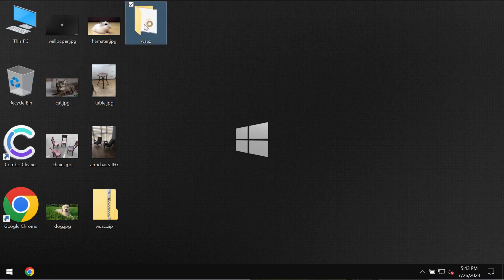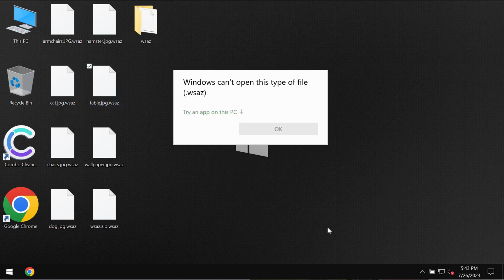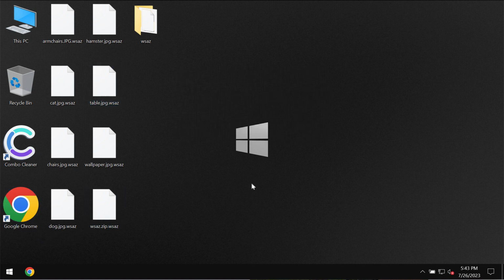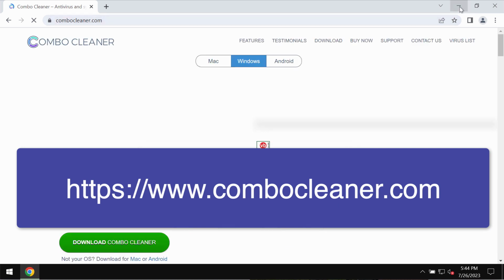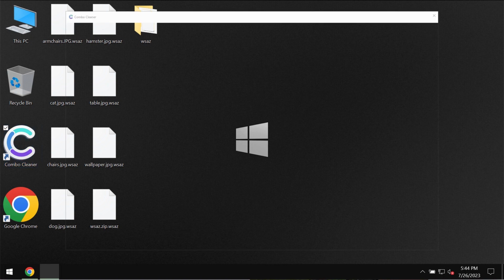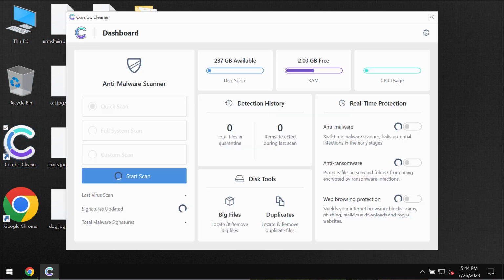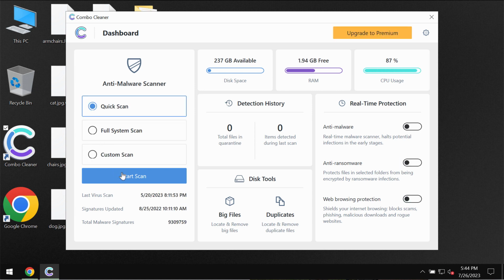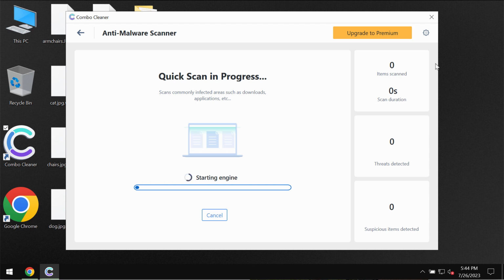Wsaz ransomware removal instructions [.Wsaz file virus].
Wsaz is a new ransomware from the DJVU family. So, this ransomware encrypts files and then adds a special .Wsaz extension to the filenames. As a result, it's impossible to use the files anymore. The ransomware then tells the victims that they need to pay a special ransom for file restoration ($980). On the other hand, paying the ransom is not a good idea. This doesn't guarantee the file recovery. If you pay the ransom you may simply waste the funds. Don't pay it! Get rid of this nasty file virus with Combo Cleaner Antivirus via the official and thus get your data always protected with its help in the future.

More information about this threat can be found in this detailed guide

Below please find the quotation from the ransom note:
QUOTE
ATTENTION!

You can get and look video overview decrypt tool:
hxxps://we.tl/t-ujg4QBiBRu

UNQUOTE